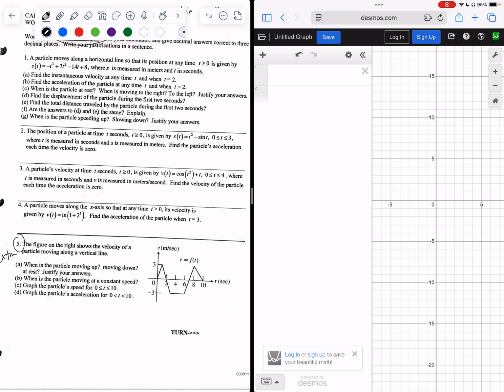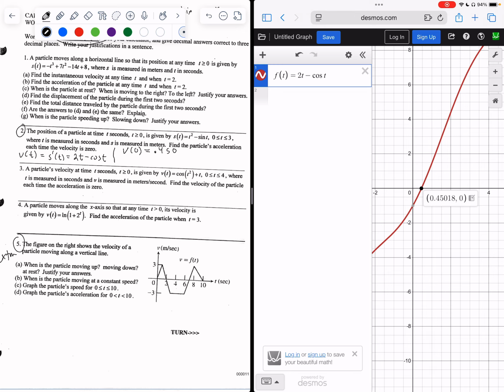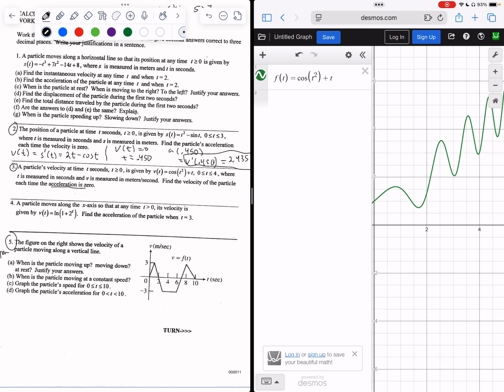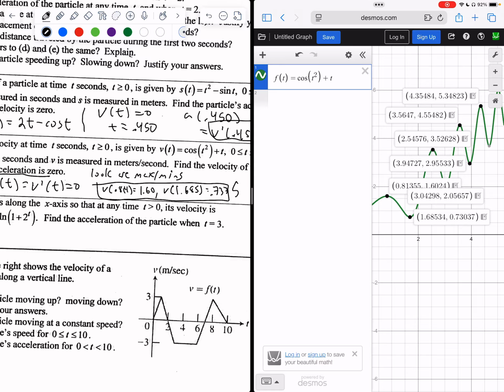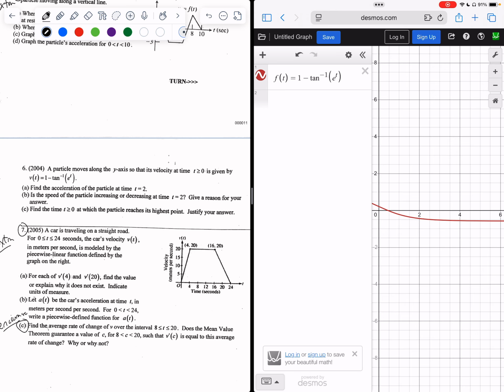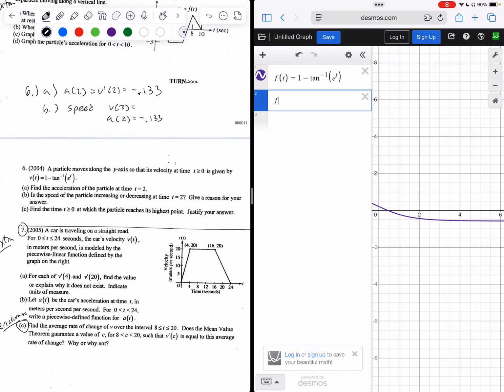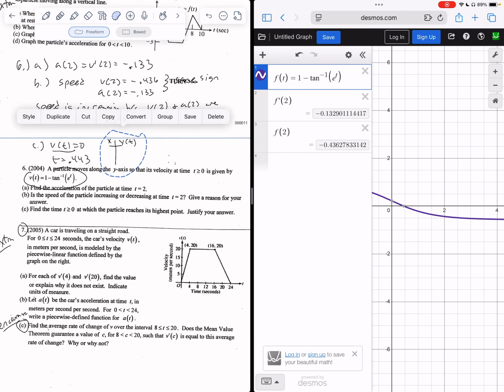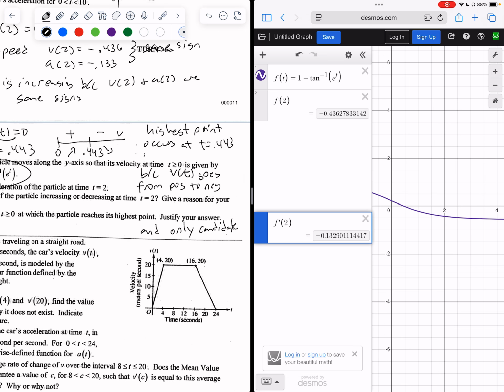Mr. Wernau Does your HW (PM WS 3)